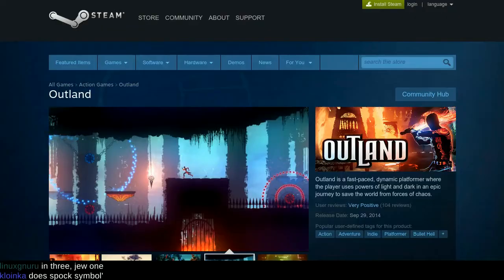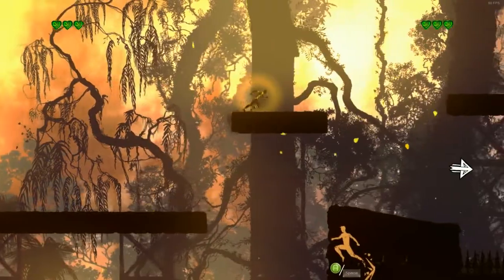L.G.C. |Reviews| — Outland (Linux)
This week your intrepid heroes loose sight, backtrack, and play a competent metrodivania style game.

Game: Outland (Generic platform game that tries to be artsy)
Devel: Housemarque and published by Ubisoft!
Engine: “Housemarque's own proprietary engine”
Price: $/€ 9.99

Wazzat: Outland is a fast-paced, dynamic platformer where the player uses powers of light and dark in an epic journey to save the world from forces of chaos.